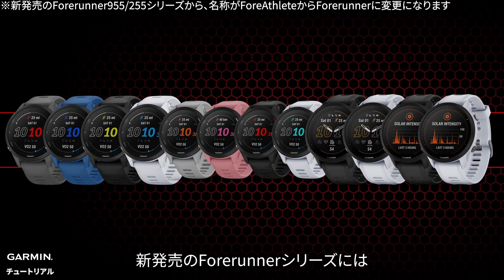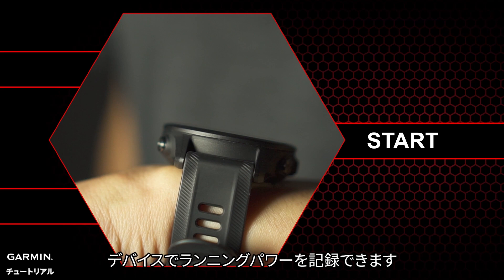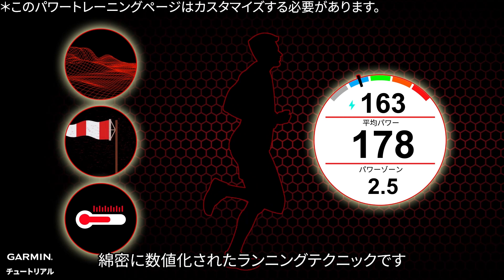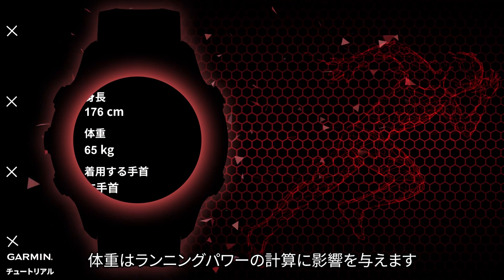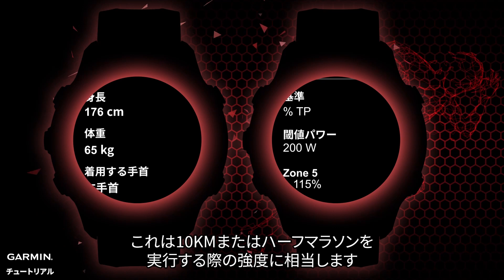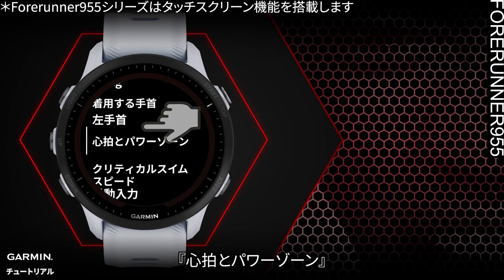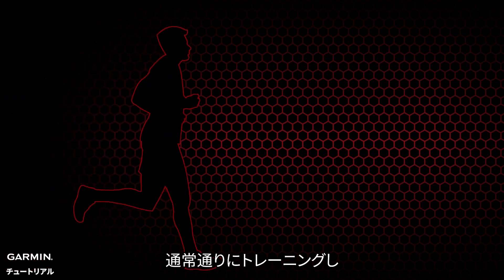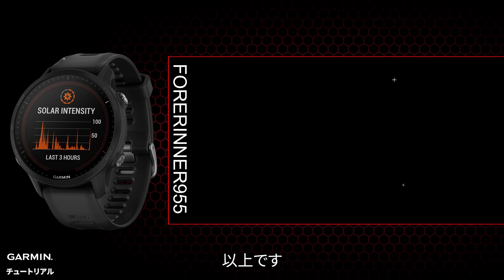【操作方法】Forerunner 955/255シリーズ：ランニングパワー検出機能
このビデオでは新しいForerunner 955/255シリーズのランニングパワー機能を使用する方法について紹介します。

0:00　ビデオの紹介
0:06　ランニングパワーを使用する際に必要なアクセサリ
0:22　ランニングパワーを使用する利点
0:38　２つ重要な資料を入力する
1:09　閾値パワーの設定
1:30　記録したパワーデータでトレーニング内容を調整する